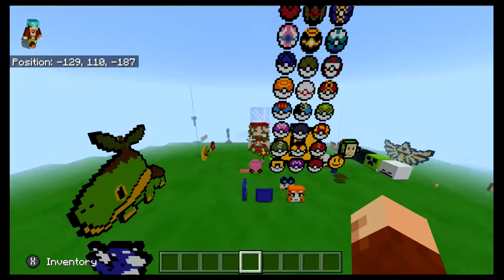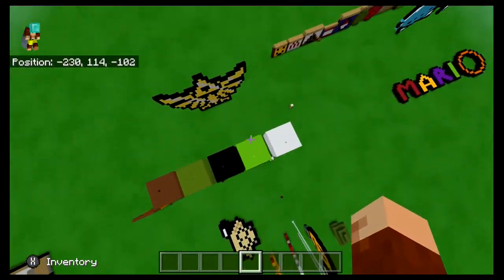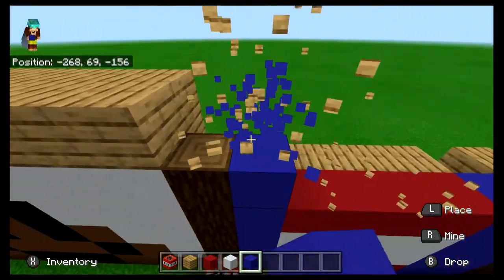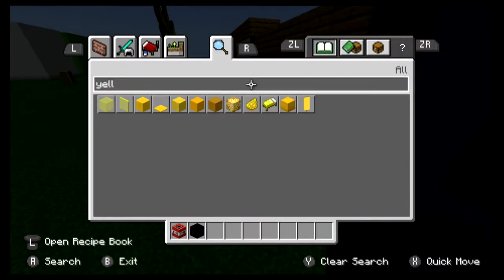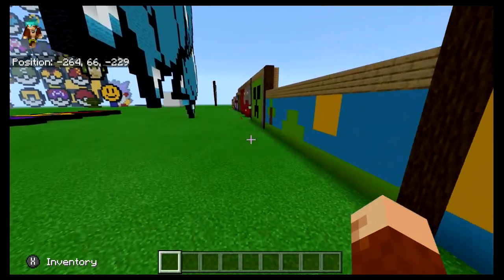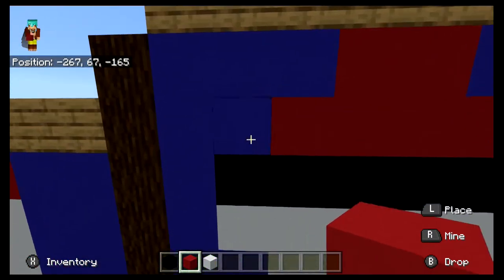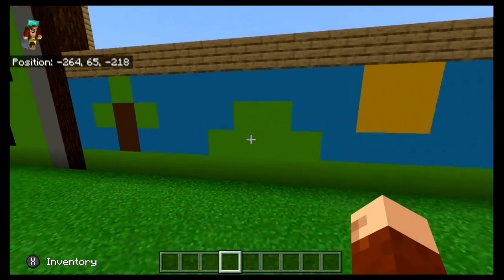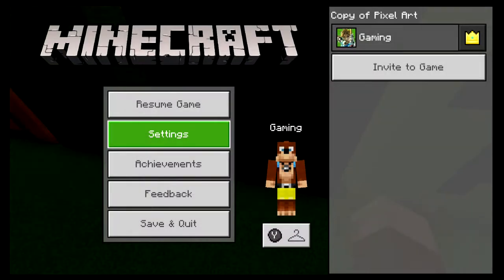Pixel arts small enough to fit in your house